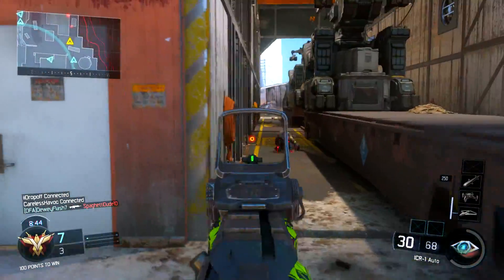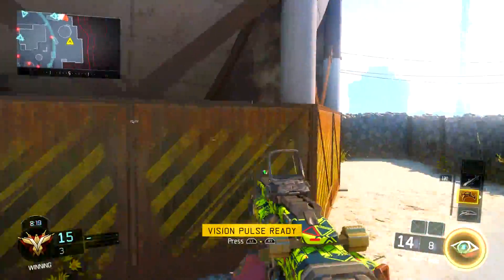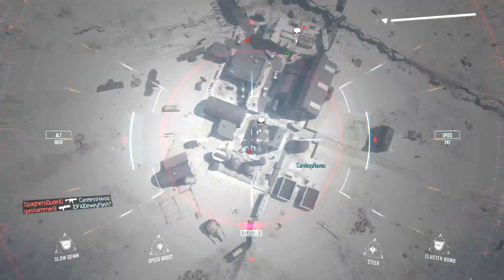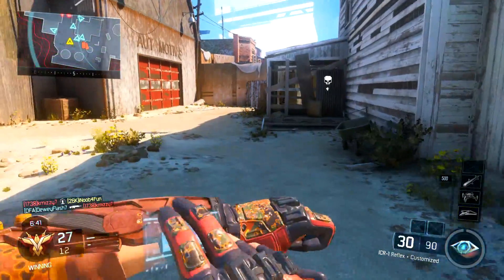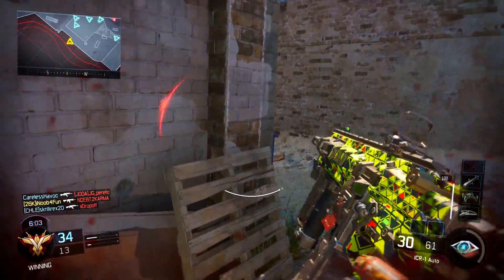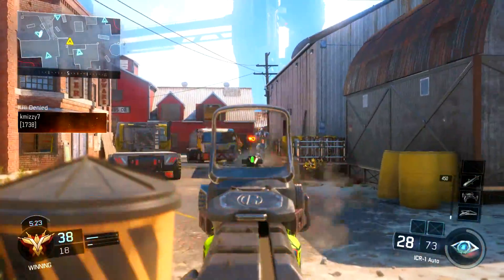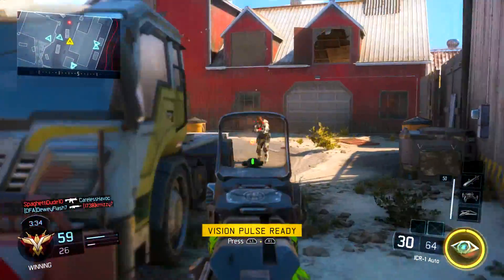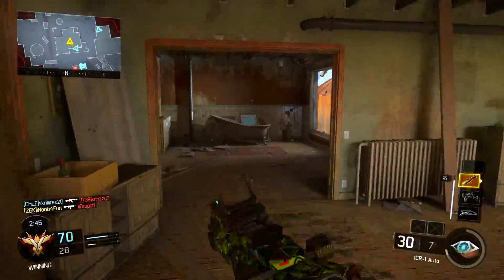BLACK OPS 3 - UNLOCK GOLD CAMO FAST! (Tips & Tricks) Call of Duty Gameplay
If you're looking for awesome video's to fill your needs, you've come to the right place! Enjoy this epic content :)